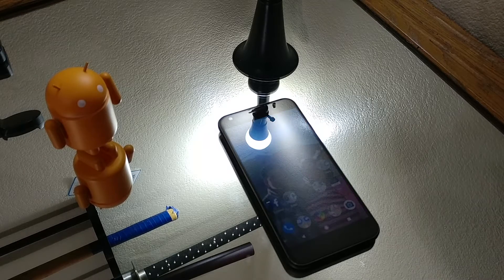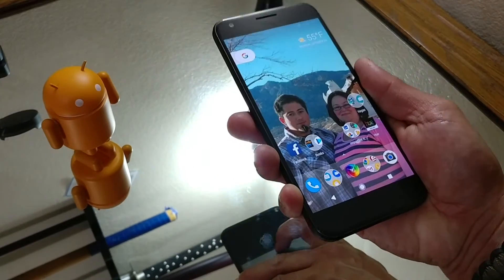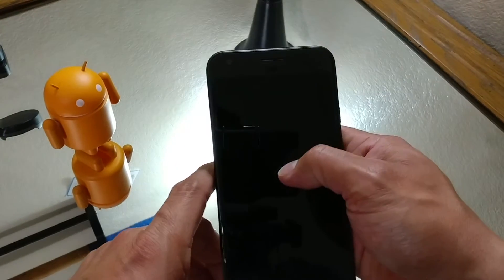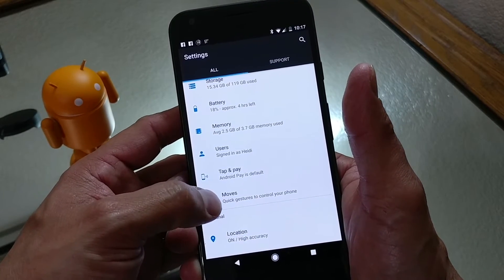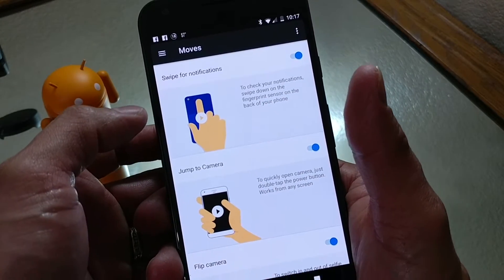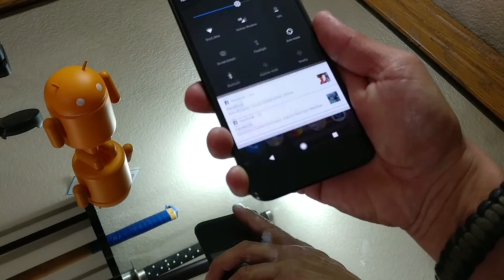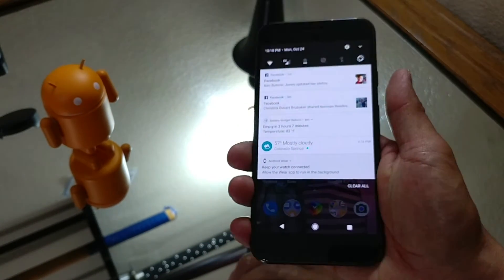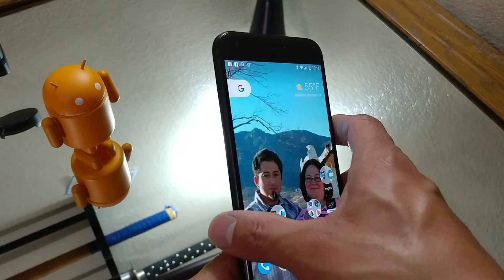Using the Pixel Fingerprint sensor 4 Ur Notification Bar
This works on the Pixel XL As well. By enabling this Gesture you can swipe down or up on your Fingerprint sensor, to Pull down or Push up your Drop down Notification Bar WITHOUT doing hand gymnastics with your expensive phone.